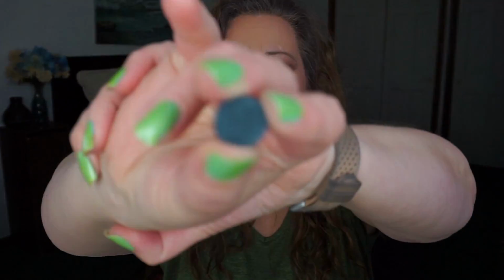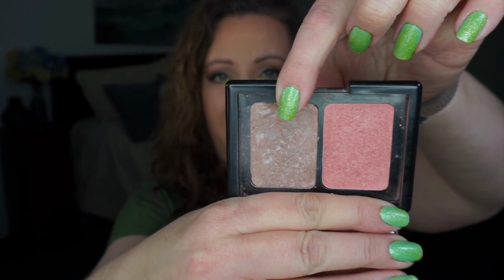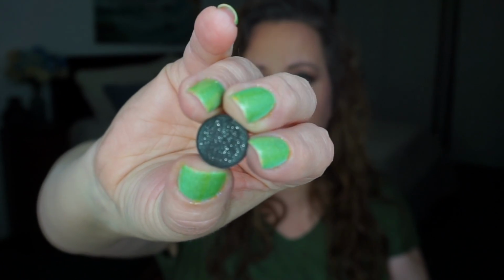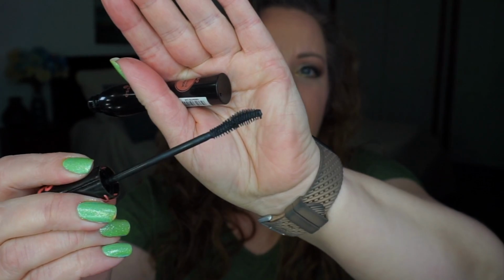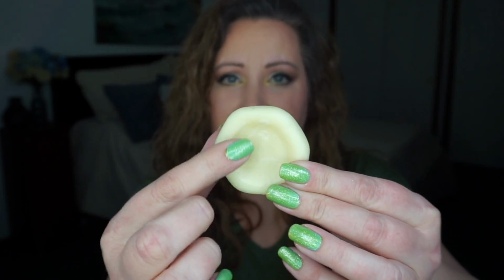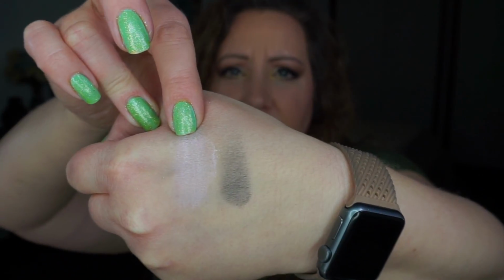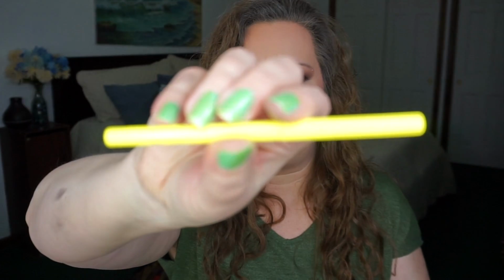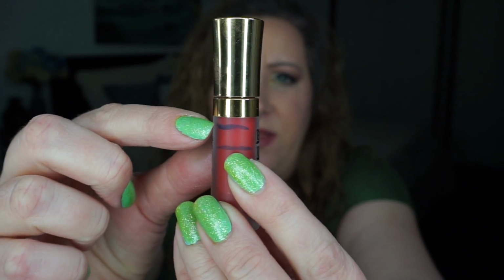Wizard Of Panning ~ Update 2 ~ PANtastic Ladies | Jessica Lee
I am so very excited to be doing this project this year because it is Wizard Of Oz themed and that is one of my absolute favorite movies!  This projects runs all year from Jan 1 through Dec 31 and is open to anyone that would like to join in.  Don't forget to check out some of the others that have joined into this project below!